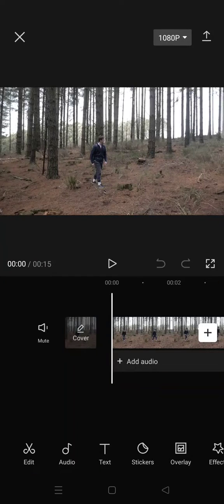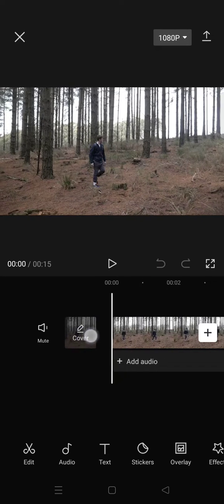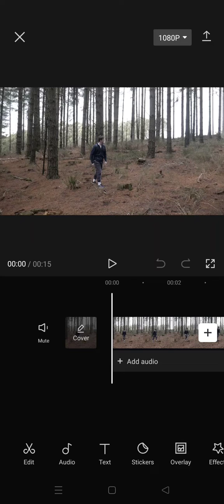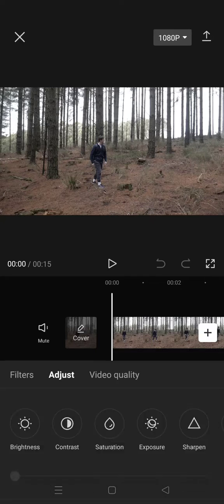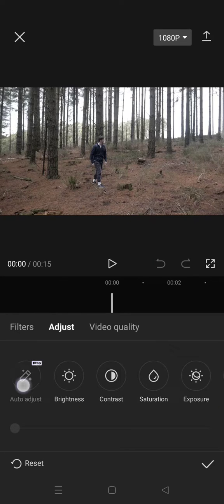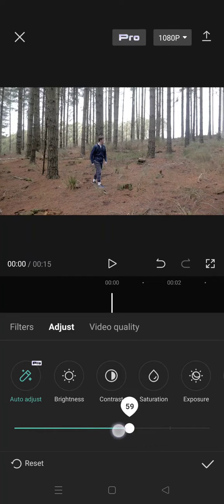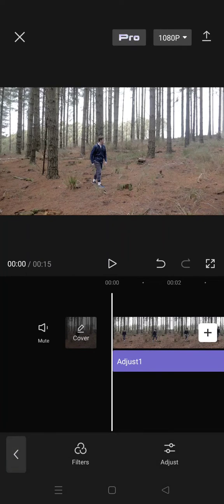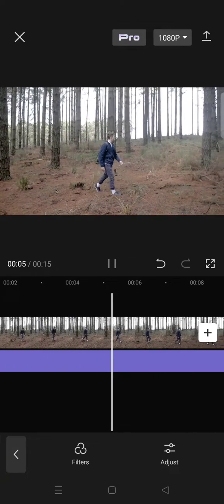NEW CAPCUT FEATURE! How Can You Use the Auto Adjust Feature in CapCut to Do Color Correction Easily?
Try this new feature on CapCut to make color correction easy for you